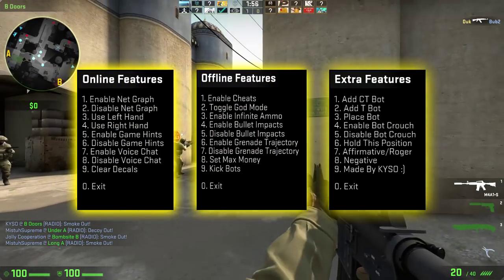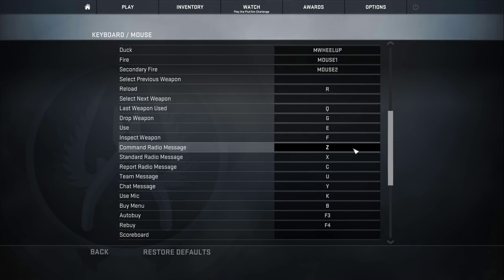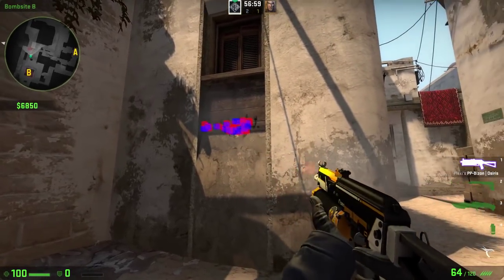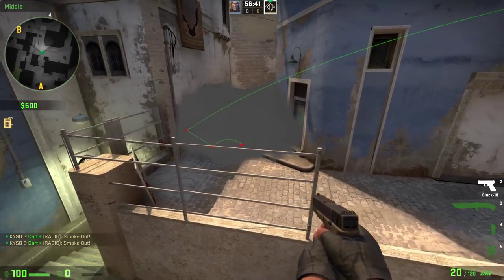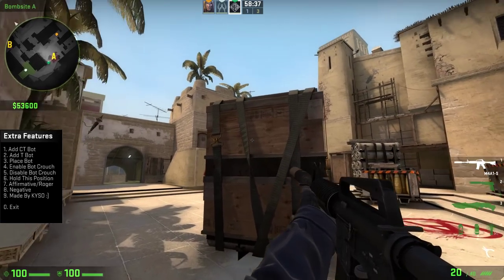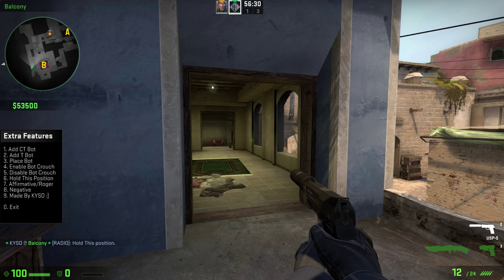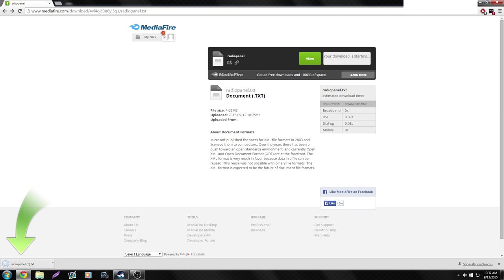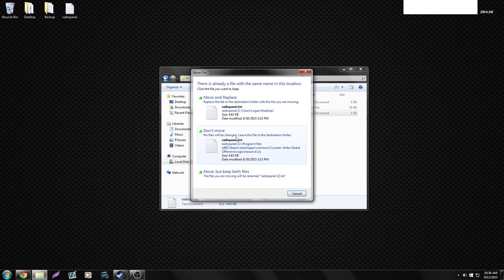CS:GO - Custom In-Game Menu!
A custom in-game menu for online and offline use!

Open for download link!

I designed this menu for both online and offline features that would be useful to me, but I figured some people might enjoy it! The panel is easy to edit you can modify it to suit your needs!